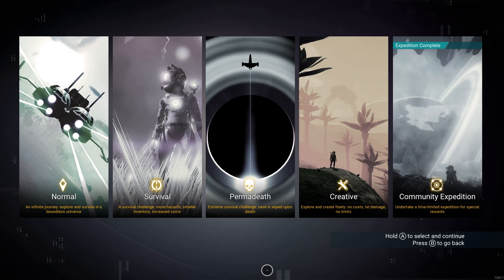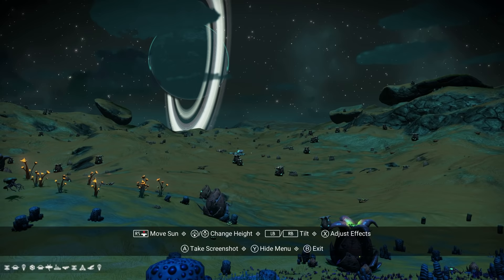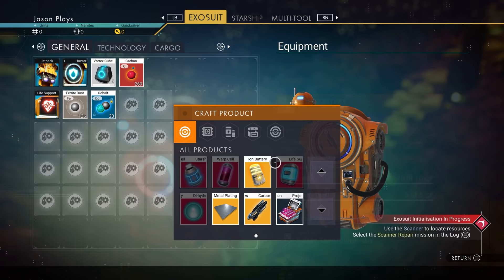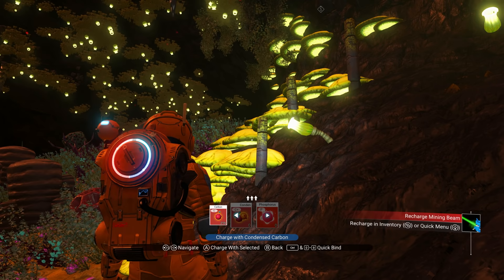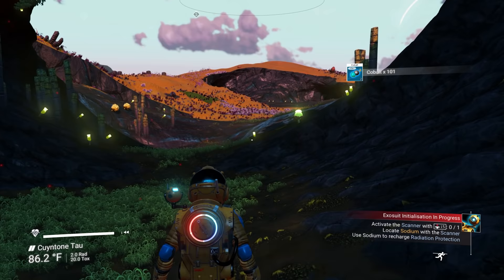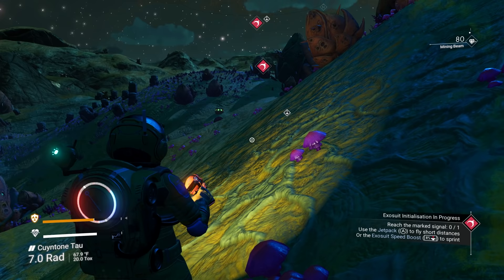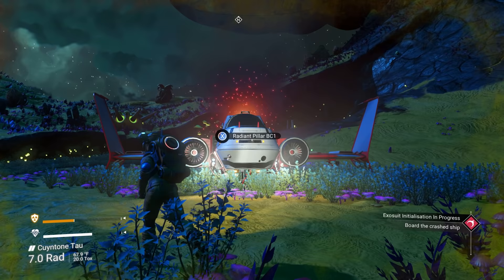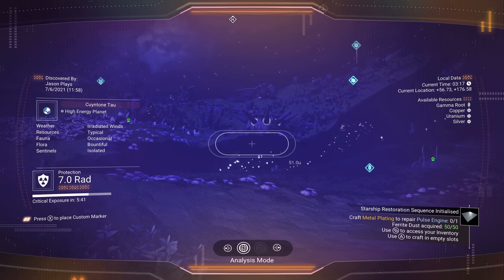No Man's Sky 2021 Prisms Starter Guide | How To Have the Best Start in No Man's Sky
If you are just starting No Man's Sky for the first time or if you have been away for a while and all the recent updates have you coming back in, this is an updated starter guide on all things No Man's Sky. There are a ton of changes to how the game works and if you want to have the best start in No Man's Sky then check this out.

Play with all 16 major updates since launch: Foundation, Pathfinder, Atlas Rises, NEXT, The Abyss, Visions, the 2.0 BEYOND update, Synthesis, Living Ship, Exo Mech, Desolation, Origins, Next Generation, Pet Companion, Expeditions and Prisms!